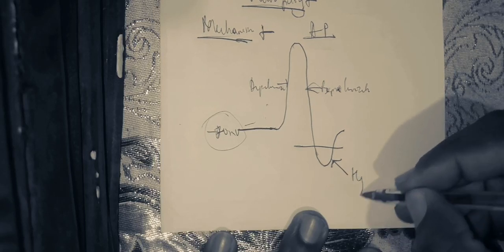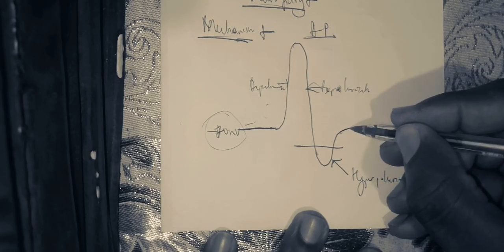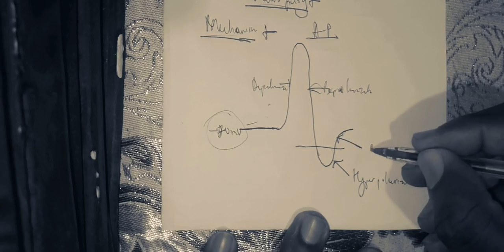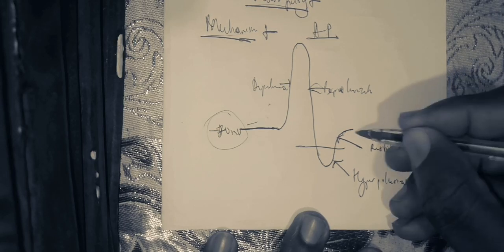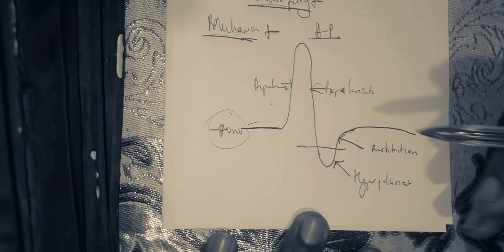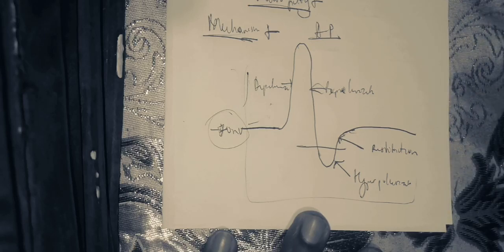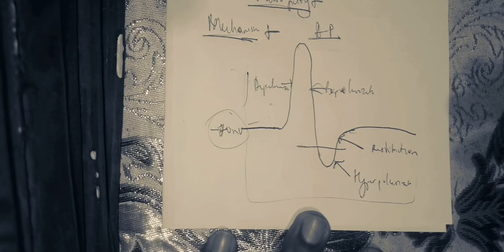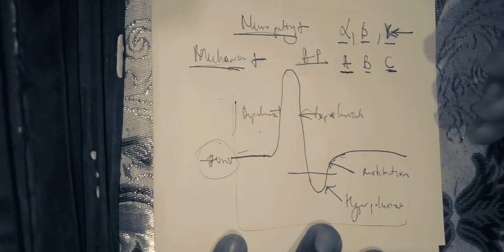SchrDbb_Mechanism of Neuropathy